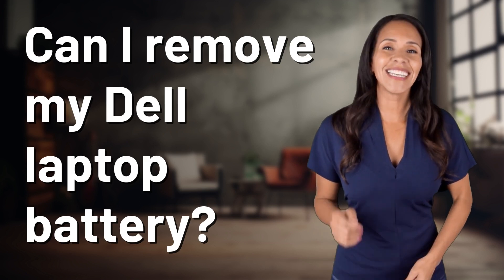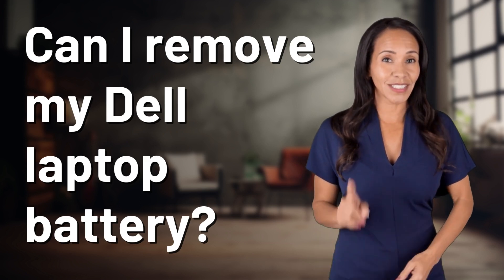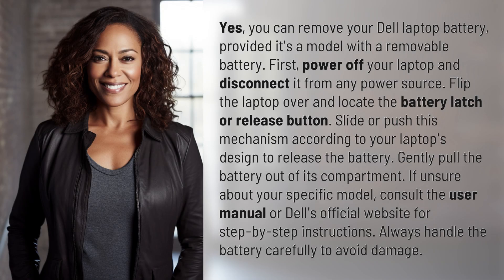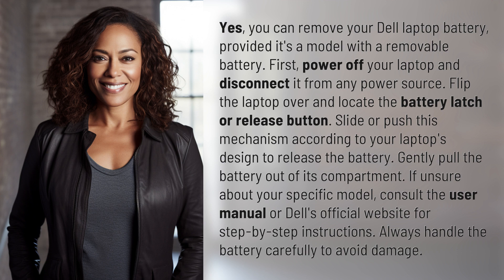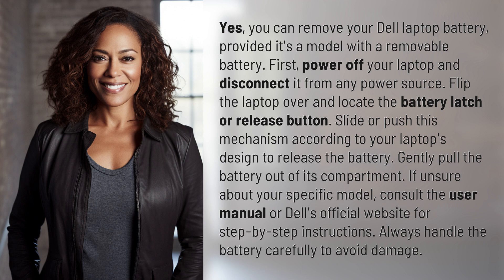Can I remove my Dell laptop battery?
Removing Your Dell Laptop Battery: Step-by-Step Guide 👉 Dell Laptop Battery Removal Guide 👉 Learn how to safely remove the battery from your Dell laptop in this step-by-step guide. Follow these instructions to power off your laptop, locate the battery latch, and gently remove the battery from its compartment. Keep your laptop in top shape with this easy-to-follow tutorial.

Laura S. Harris (2024, February 6.) Can I remove my Dell laptop battery?
    🌐 AskAbout.video